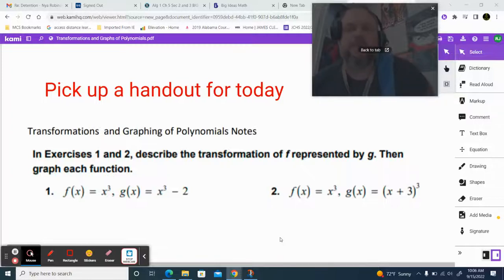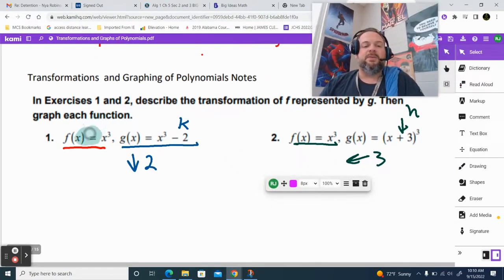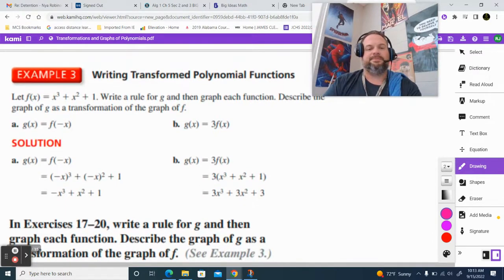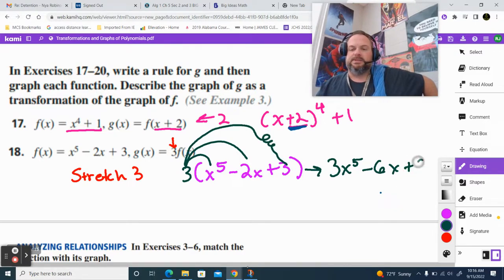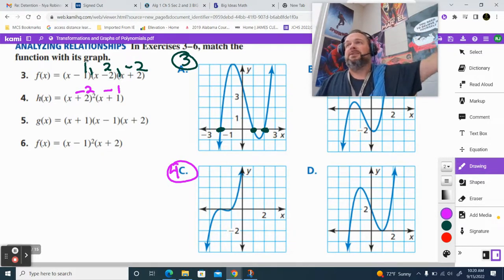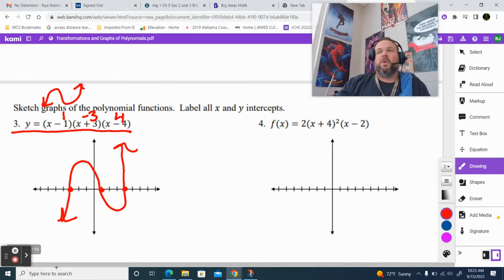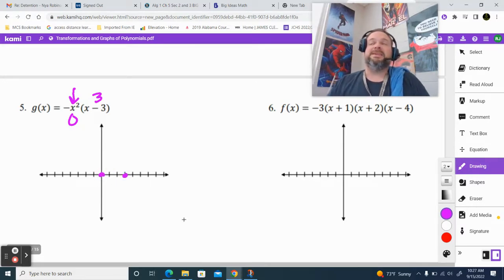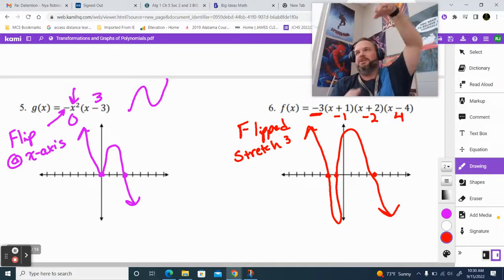Transformations and Graphing of Polynomial 2022